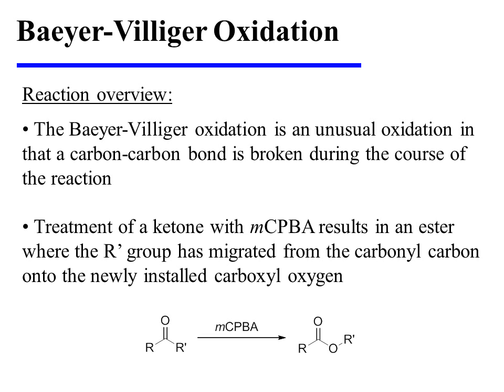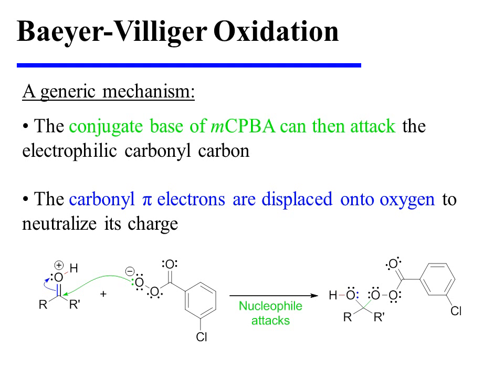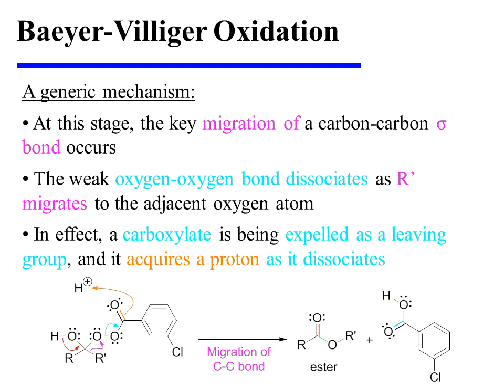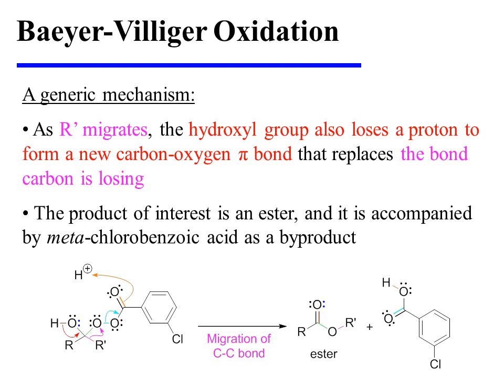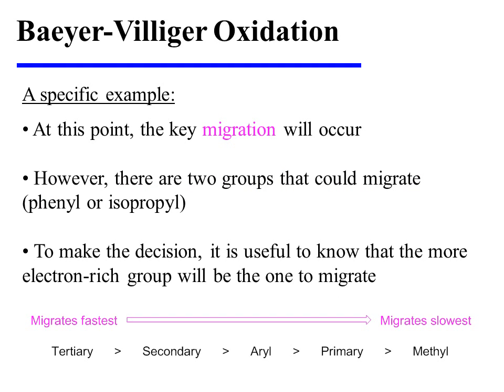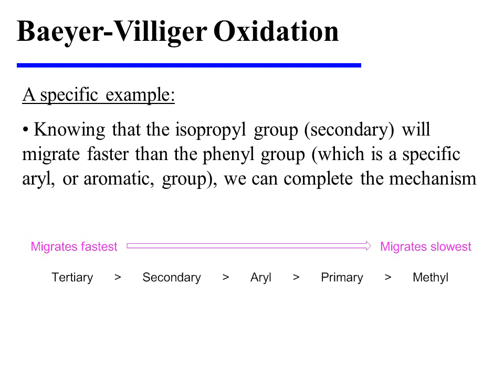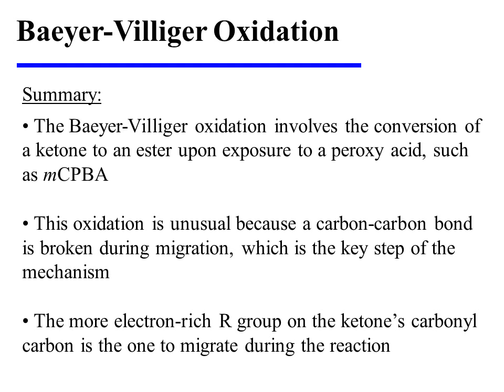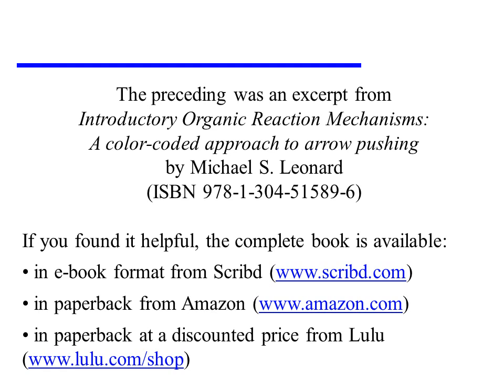Baeyer-Villiger Oxidation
This video provides an overview of the Baeyer-Villiger oxidation. It is an excerpt from the book "Introductory Organic Reaction Mechanisms: A color-coded approach to arrow pushing" by Michael S. Leonard (ISBN 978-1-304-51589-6).